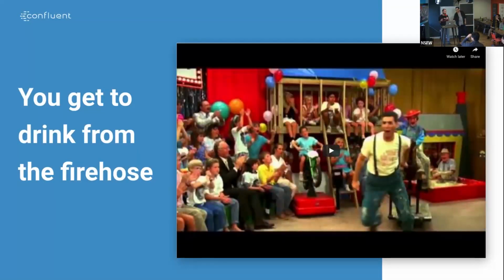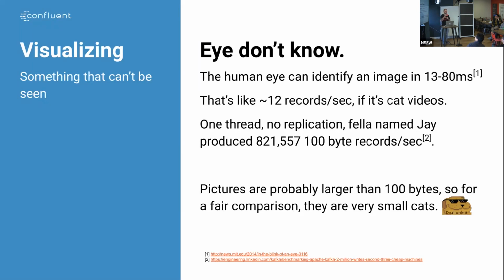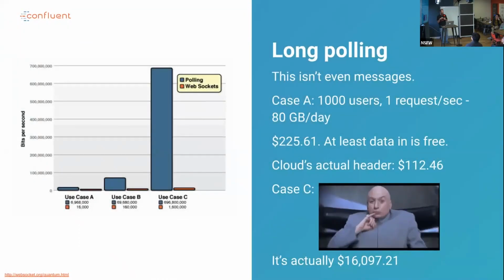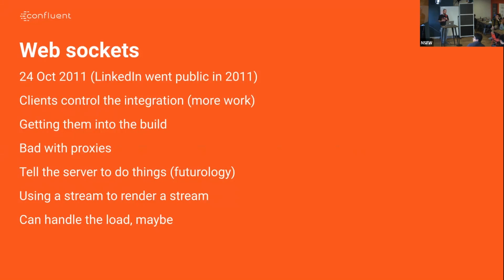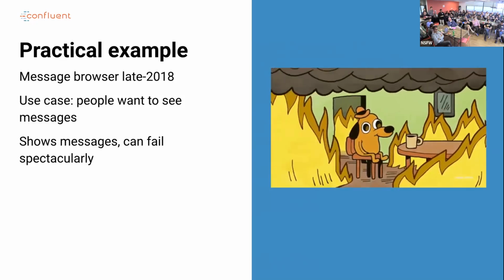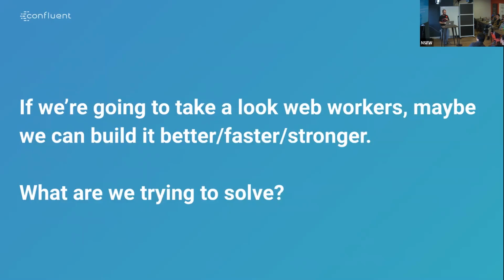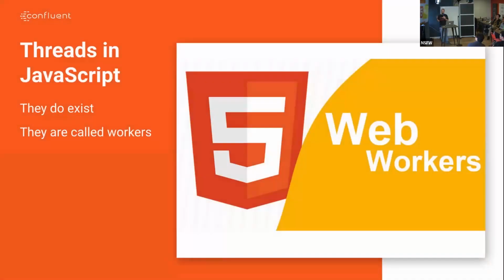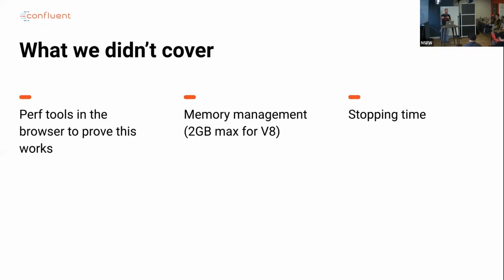Joseph Rea, Confluent - Building the message browser UI | Bay Area Apache Kafka® Meetup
Bay Area Apache Kafka® Meetup hosted at Confluent HQ in Palo Alto on April 29th from 6:00pm. Joseph Rea discusses about how to visualize topics in Kafka, the difference between a stream and table in KSQL and his lessons learned on tackling this technical challenge with millions of Kafka messages consumed per second. With such functionalities, users can understand their data easier and in a highly performant and scalable way. This talk covers understanding web workers as they relate to webpack, web socket management, debugging browser performance, and the future of the applications that can now be built.

Joseph Rea started engineering with the LAMP stack building custom e-commerce checkouts, ERP systems and enterprise water/sewer billing software. He worked at Yahoo as a front end engineer in the media org before doing Android and iOS development for the video SDK. He also worked at LifeLock to build an application that updated PII on various service sites. He likes turtles. He currently works at Confluent building so much UI.